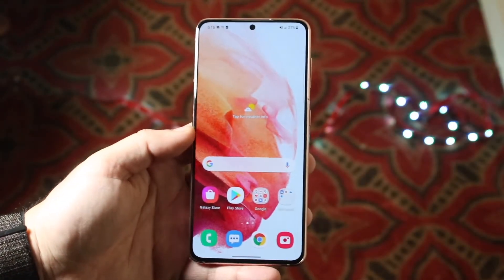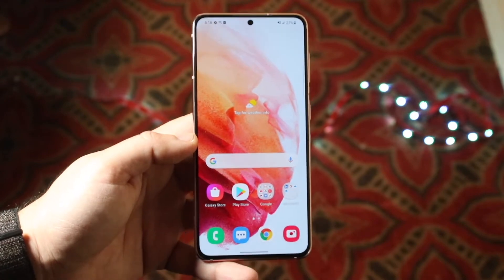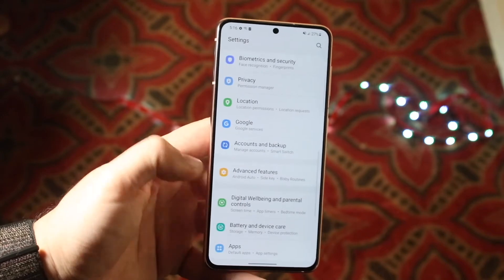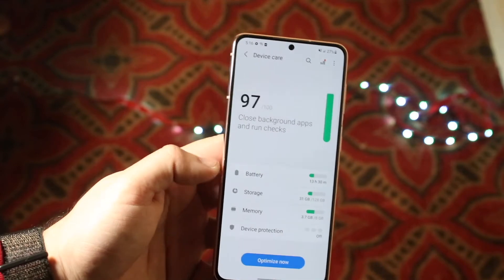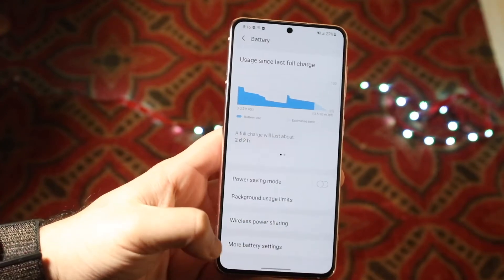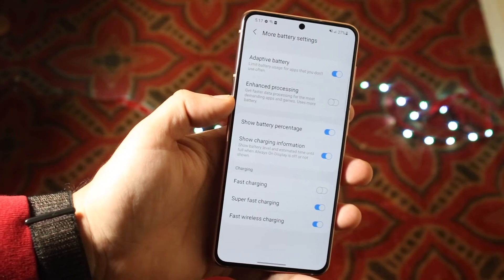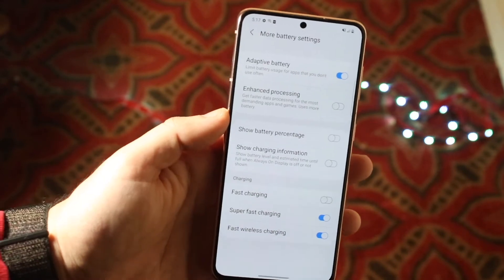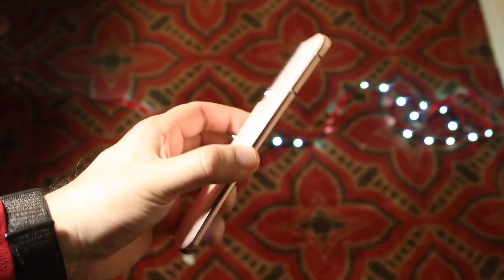How To Show Battery Percent On Samsung Galaxy S21!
Here is exactly How To Show Battery Percent On Samsung Galaxy S21!